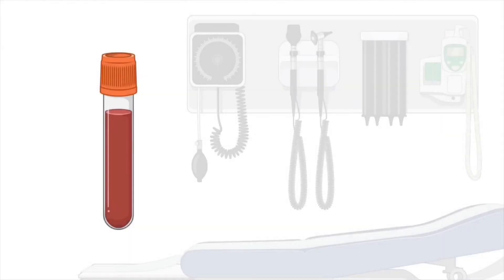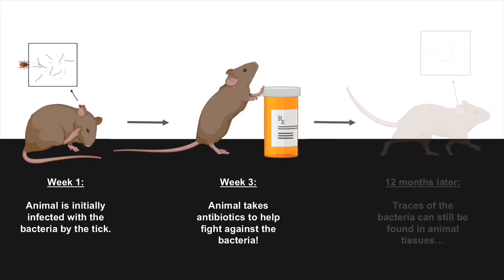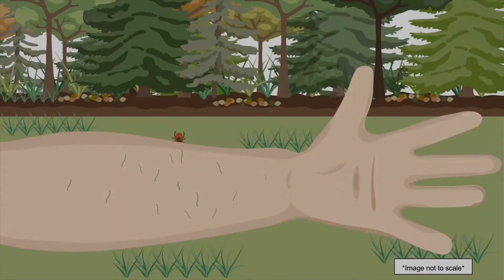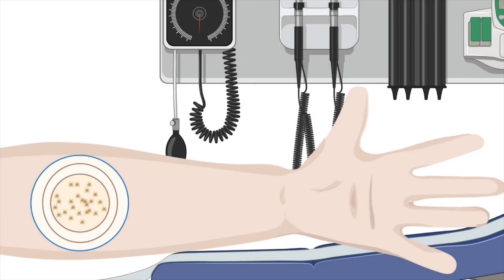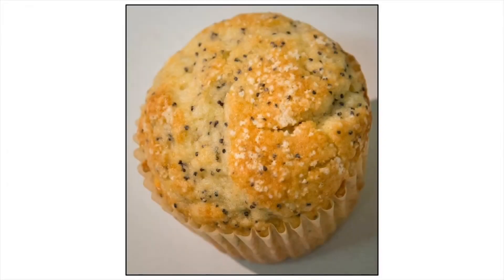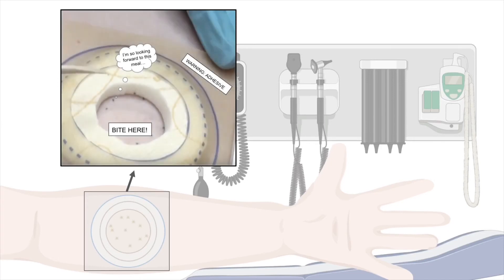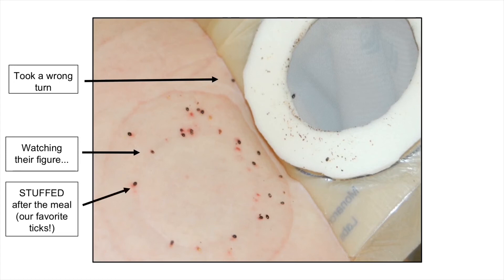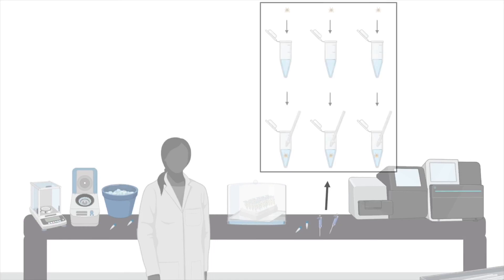Feeding Ticks on People: how to use ticks as a diagnostic tool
The persistence of bacteria or its components after antibiotic therapy is controversial.  One method for detecting the presence of the organism is to use its natural vector, the Ixodes tick, to draw the bacteria out of tissues and into the tick.  The tick can then be tested for the presence of the bacteria.  This is called Xenodiagnosis.

Watch our study coordinators, Julie McCarthy and Cecily Freliech, describe xenodiagnosis and our study in patients with Lyme disease.